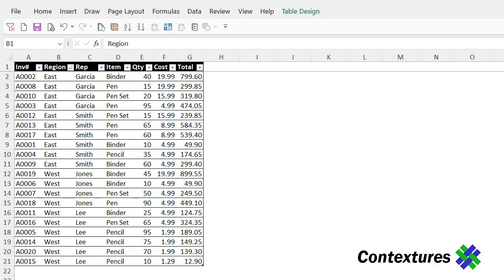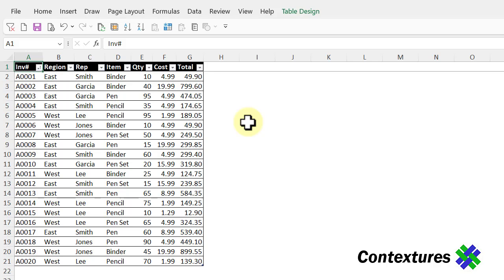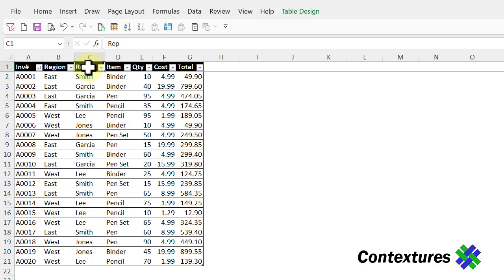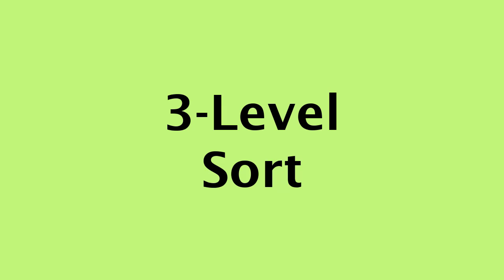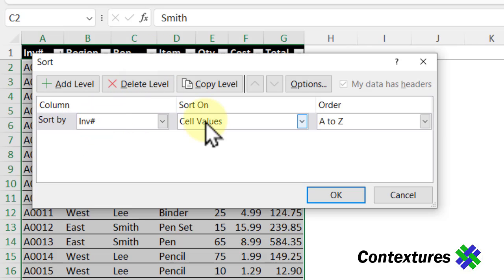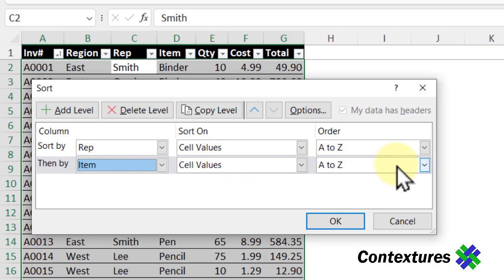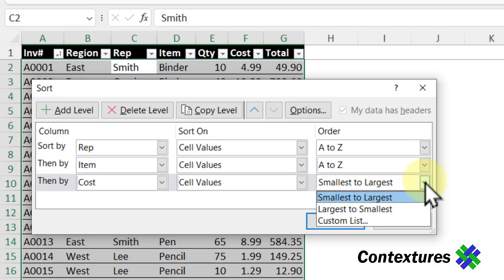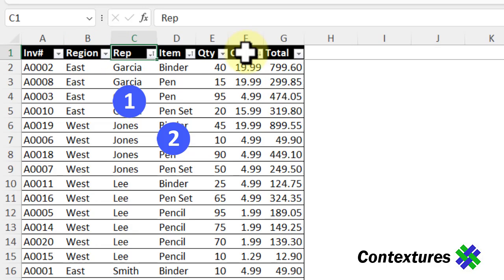Sort Excel List by Multiple Columns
Sort an Excel list by multiple columns. First, a 2-level sort, using the Quick Sort buttons.

Next, a 3-level sort, using the Sort dialog box.

Video Timeline
0:00 Sort by Multiple Columns
0:14 2-Level Sort
0:42 Plan the Sort Steps
1:28 3-Level Sort
1:52 Sort Dialog Box